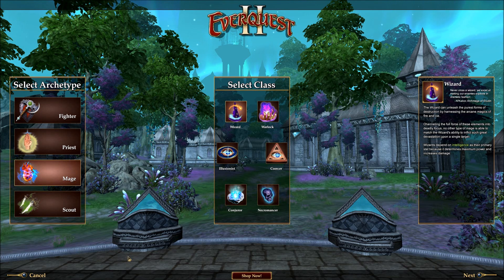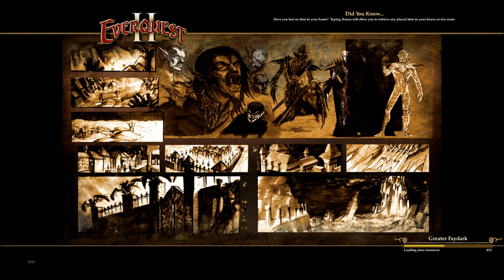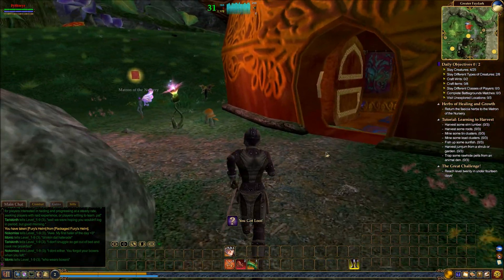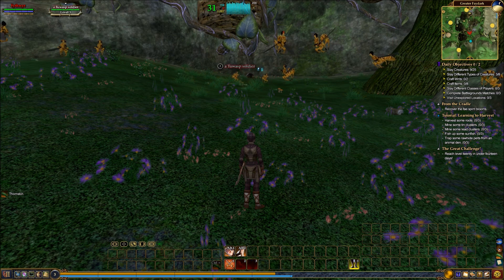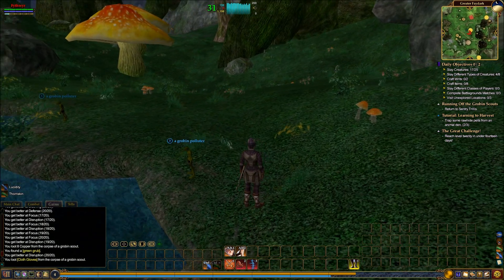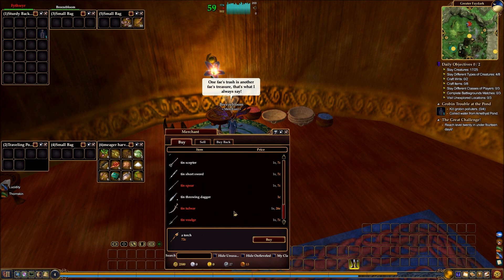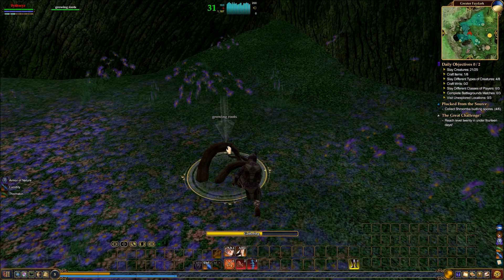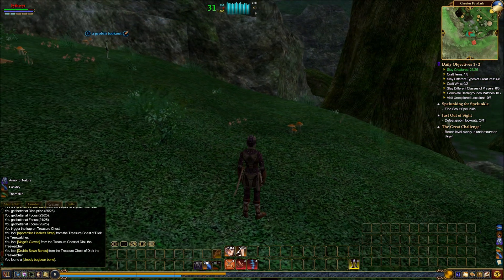Let's Play - EverQuest II Greater Faydark - Part 1 [1080HD] HD